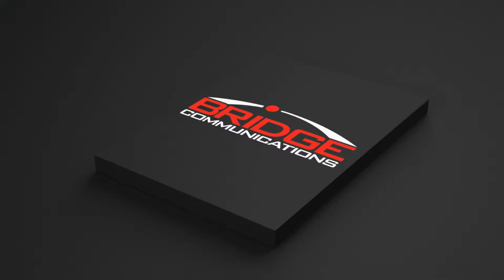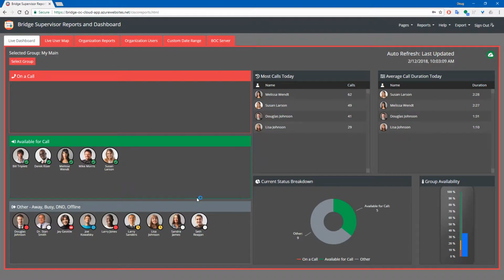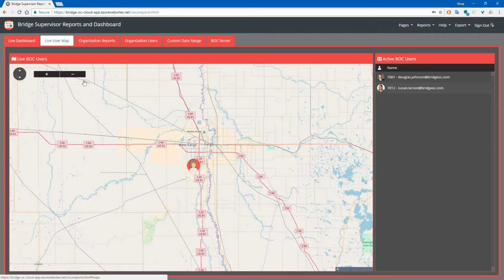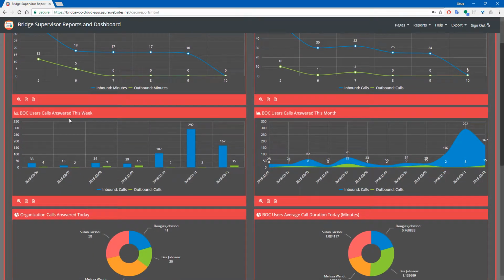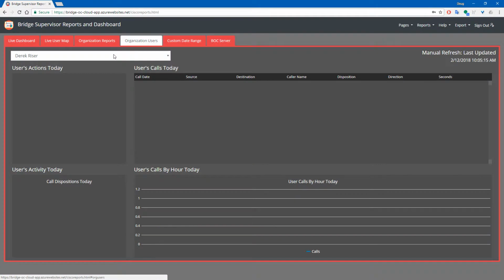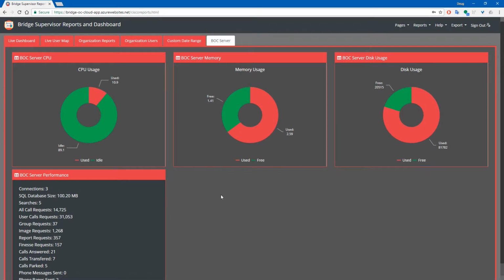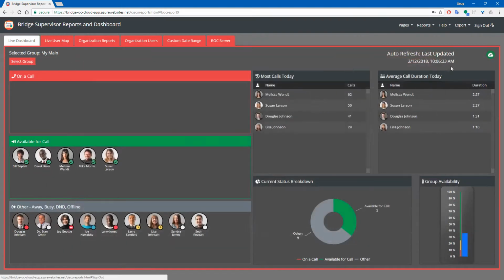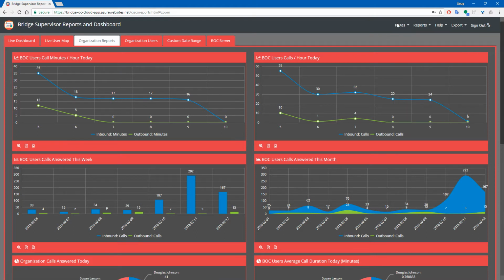Bridge Cloud Suite - Bridge Supervisor Reports and Dashboard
A companion for Bridge Operator Console, our Cisco attendant console, BSRD allows supervisors to view reports on their call agents.